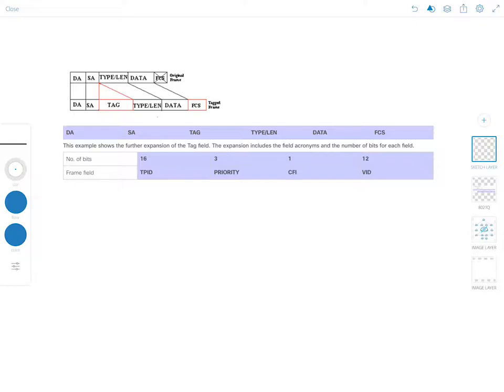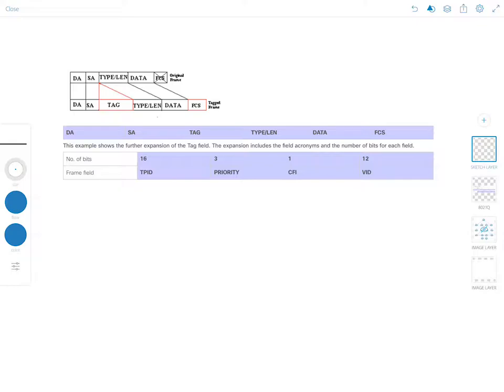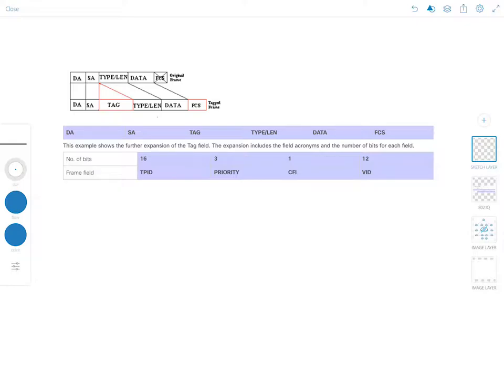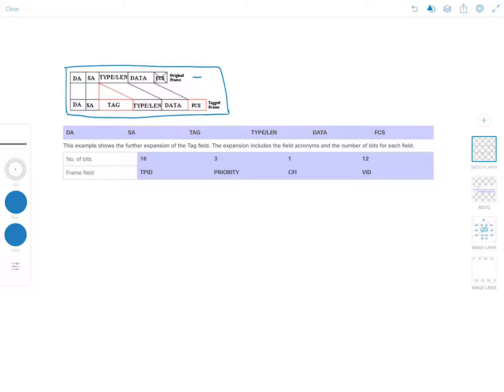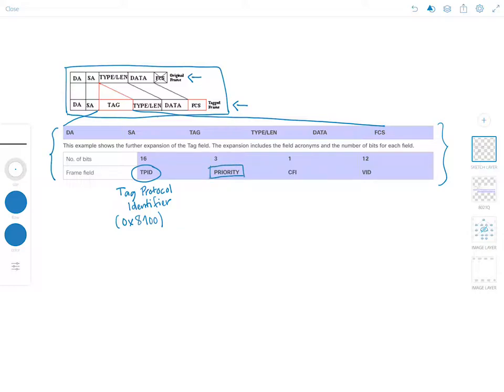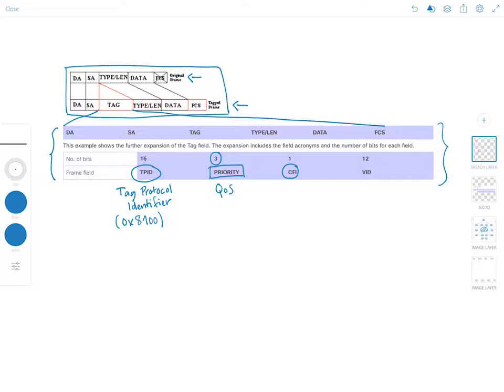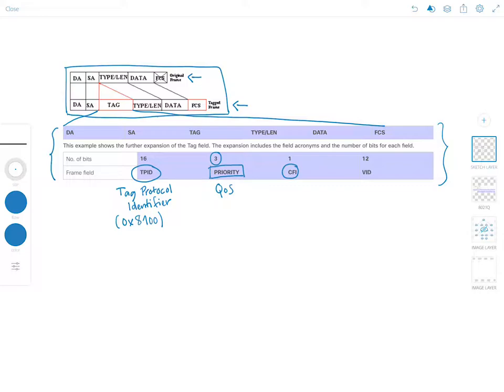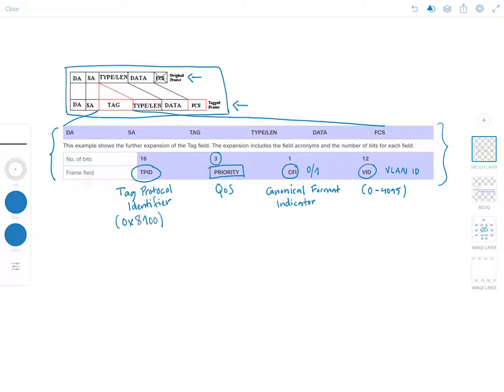2018 Christmas Calendar #15: 802.1Q Frame Format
Hello everyone and welcome to Network Playroom! This is the 15th video in the Christmas calendar series, and this video will expand on the previous video or segway into another topic through it. So in the previous video, we discussed different versions of Spanning Tree and discovered that some of them use ISL or 802.1Q encapsulation. This video describes those encapsulations. Although, we'll almost totally bypass or give only little attention to ISL and focus on 802.1Q. ISL is a Cisco proprietary protocol and not in use anymore.

Trunks are used to carry traffic that belongs to multiple VLANs. To know to which VLAN a frame belongs, the sending device adds a header to the original Ethernet frame, with that header having a field in which to place the VLAN ID of the associated VLAN. The VLAN identifier is a tag that is encapsulated with the data. ISL and 802.1Q are two types of encapsulation that can be used to carry data from multiple VLANs over trunk links. However, ISL is deprecated and rarely, if ever, used anymore.

802.1Q inserts a 4-byte header, called a tag, into the original frame (between the Source Address and Type/Length fields). Unlike ISL, 802.1Q does not actually encapsulate the original frame but simply adds a small tag, it is often called frame tagging and not encapsulation. Because the frame is altered by adding the tag, the trunking device recomputes the FCS on the modified frame.

So the switch sends the Ethernet frame with a tag and the tag is removed at the receiving end and the frame is forwarded to the assigned VLAN. 802.1Q does not tag frames on the native VLAN, and assigns all received untagged frames to the native VLAN. It tags all other frames that are transmitted and received on the trunk.

By default, the native VLAN is VLAN 1, which is also the default access VLAN. It is absolutely necessary that the native VLANs on both ends of a trunk link match; otherwise a native VLAN mismatch occurs.

Here are the individual fields in the 802.1Q tag:
o TPID - The Tag Protocol Identifier is a 16-bit field. It is set to a value of 0x8100 in order to identify the frame as an IEEE 802.1Q-tagged frame.
o Priority - This 3-bit field refers to the IEEE 802.1p priority, which is used to implement QoS. The field indicates the frame priority level which can be used for the prioritization of traffic. The field can represent 8 levels (0 through 7).
o Canonical Format Indicator (CFI) - The Canonical Format Indicator is a 1-bit field. If the value of this field is 1, the MAC address is in noncanonical format. If the value is 0, the MAC address is in canonical format. The difference between a canonical and noncanonical address is that in non-canonical the bits within each byte are transposed (swapped). In the canonical format of an Ethernet MAC address, bit 6 indicates whether the MAC address is universal (0) or local (1); bit 7 indicates whether the address is an individual (0) or group (1) address.
o VID - The VLAN Identifier is a 12-bit field. It uniquely identifies the VLAN to which the frame belongs. The field can have a value between 0 and 4095.